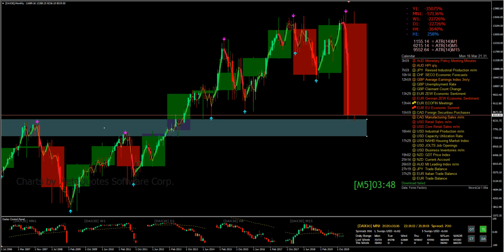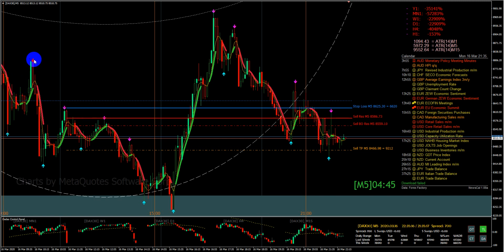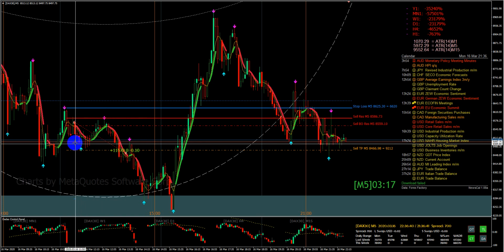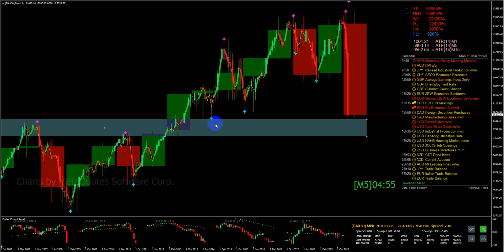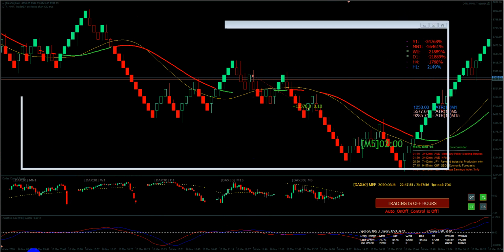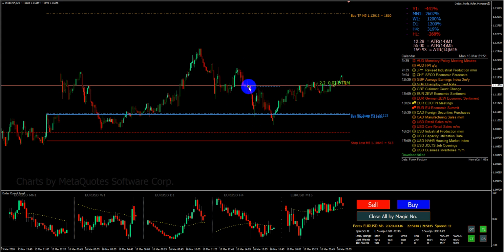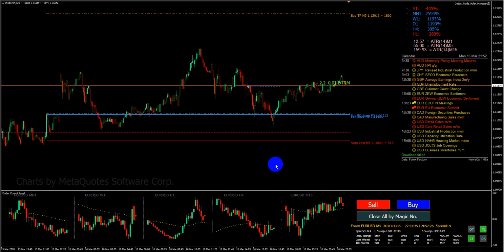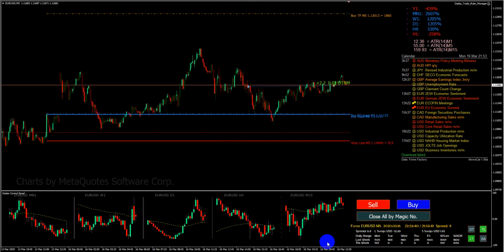2020.03.16 Daily Recap